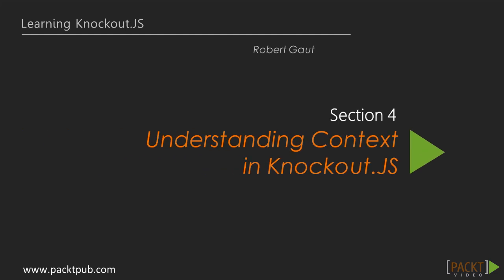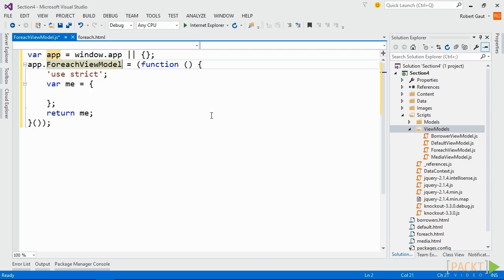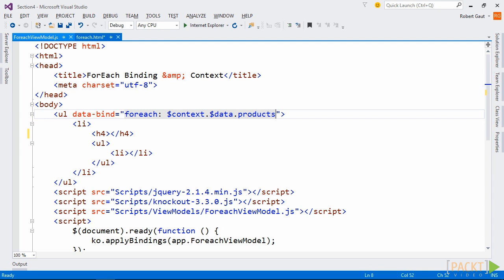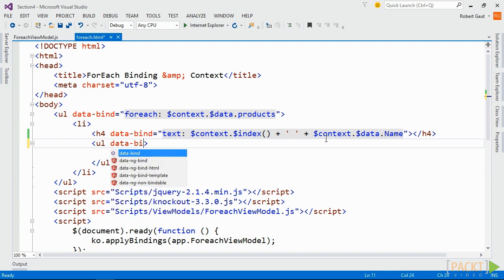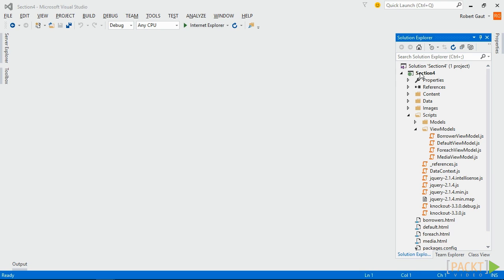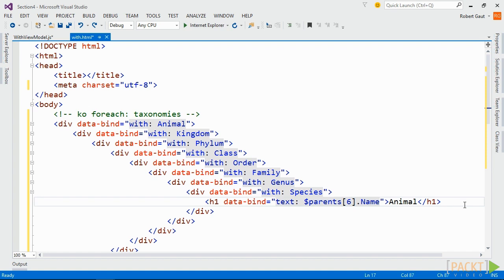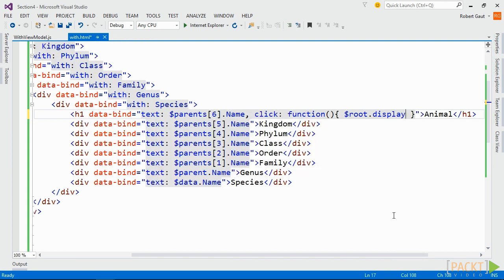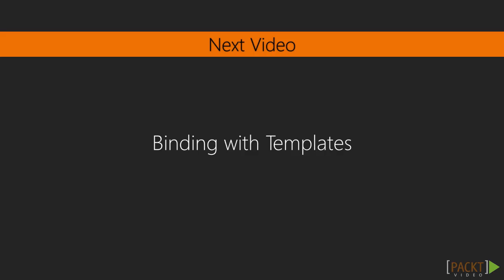Learning Knockout.JS: Examining the Different Types of Context | packtpub.com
Context is fundamental to the MVVM pattern and data-binding. Yet, it’s often misunderstood. Demonstrate and explain the commonly used context objects in Knockout.JS.
• Build a View and a View Model to demonstrate the usage of the 'foreach' binding and utilize the $data, $index, and $parentContext objects
• Create a View and a View Model to show how to use the 'with' binding as well as the $parents and $parent context objects
• Expand the Views by adding functionality that takes advantage of the $root and $element contexts